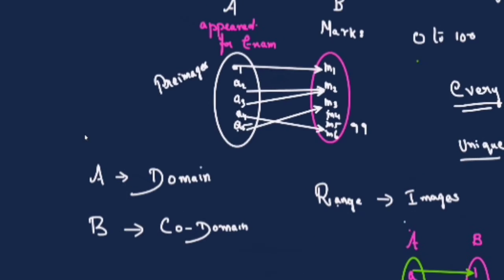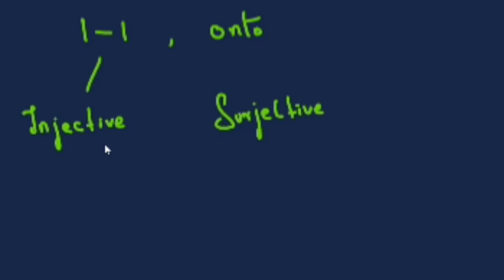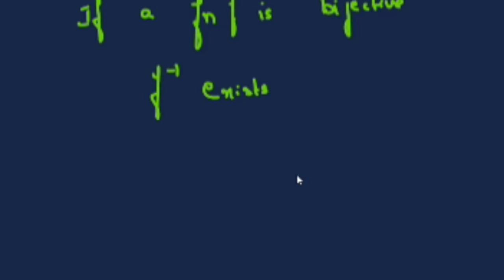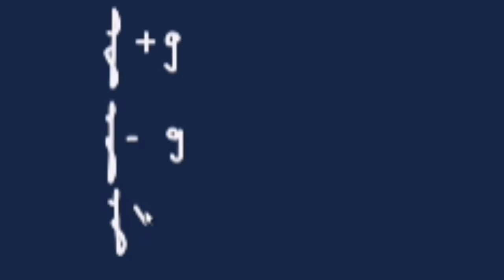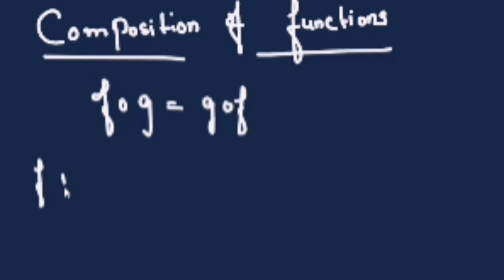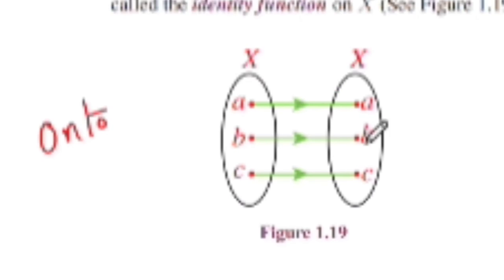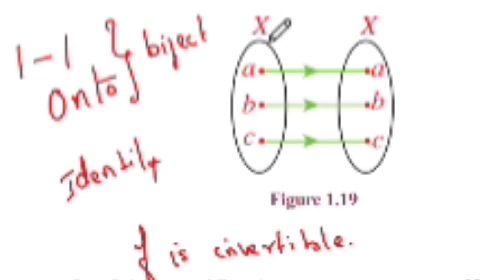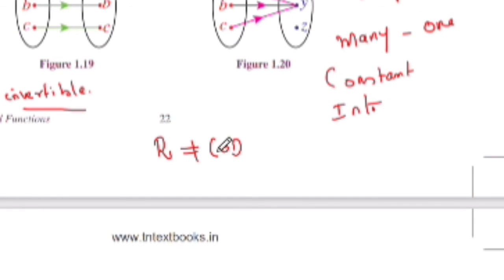CLASS 11 MATHS TN SYLLABUS TYPES OF FUNCTIONS PART 2